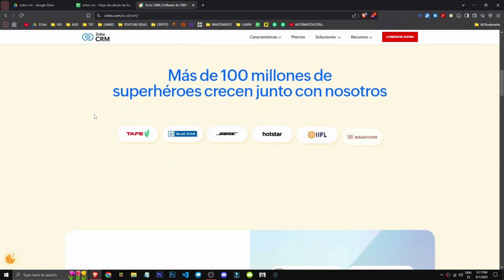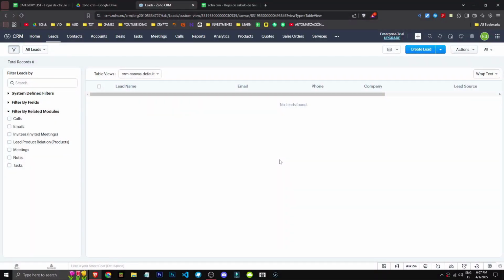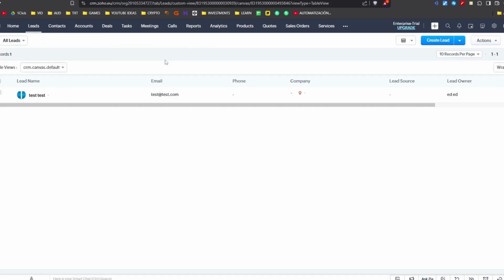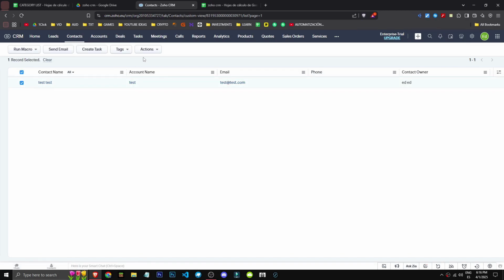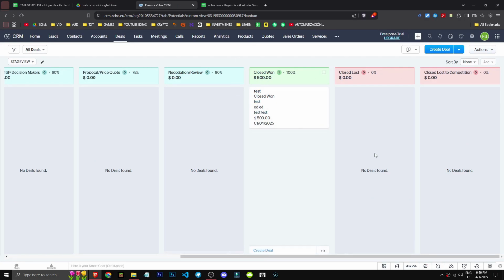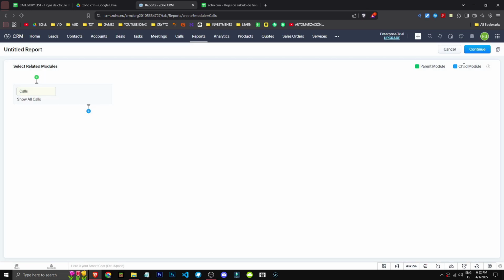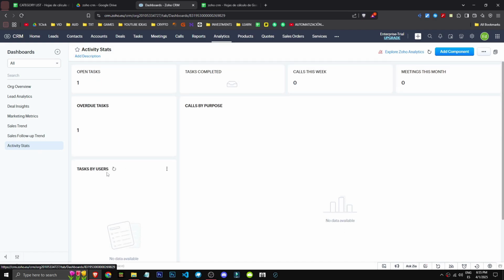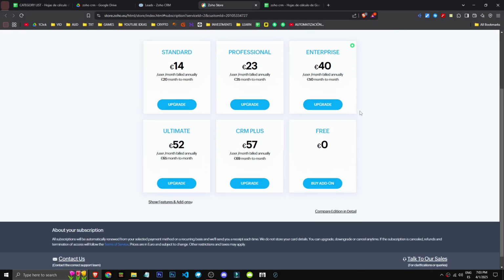COMPLETE ZOHO CRM GUIDE: From Account Creation to Report Management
Learn all aspects of Zoho CRM with this complete guide. From account creation to report management, discover how to use each feature to optimize your business management and boost your sales. 👍